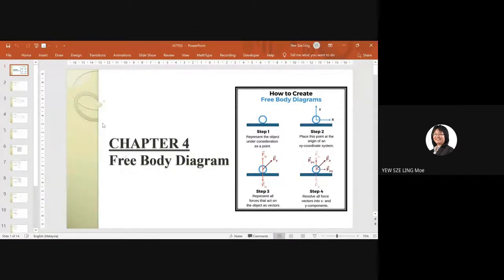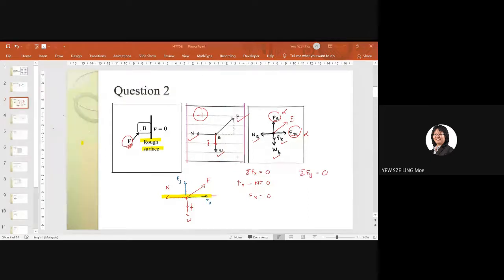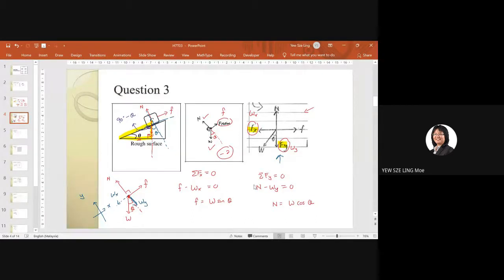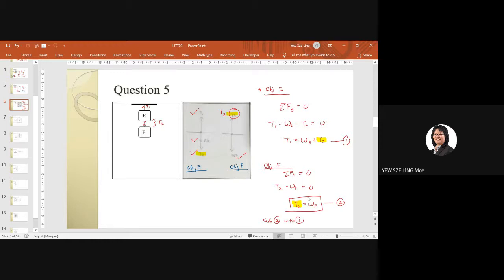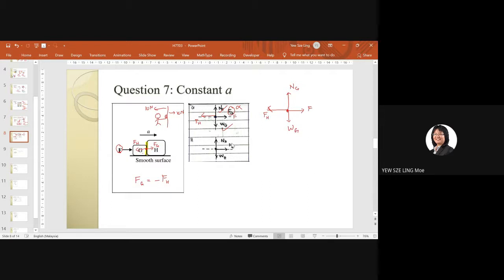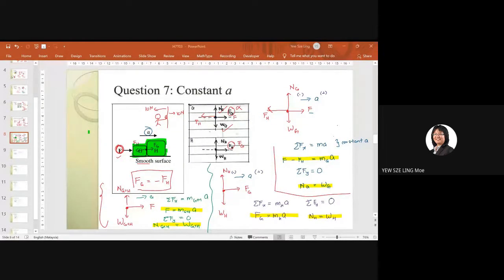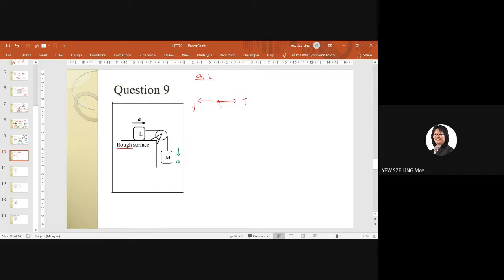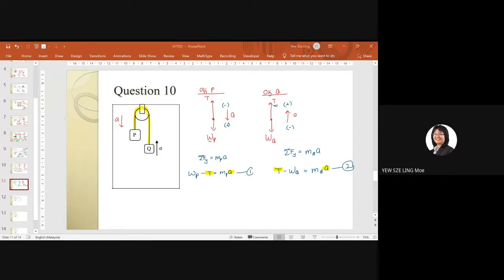H7T03_Chapter 4: Free Body Diagram